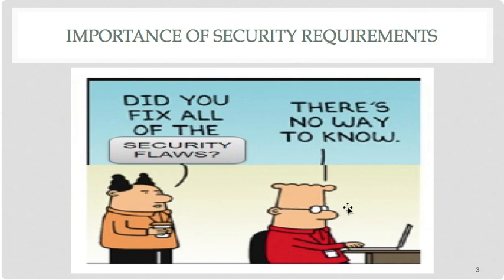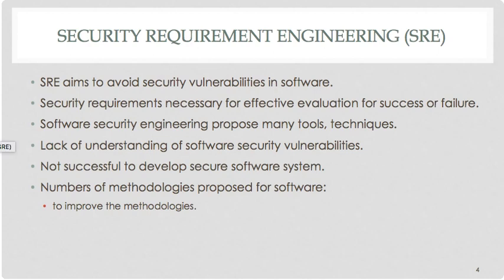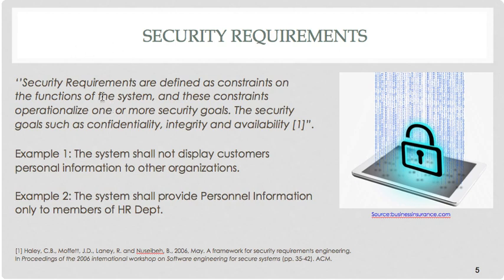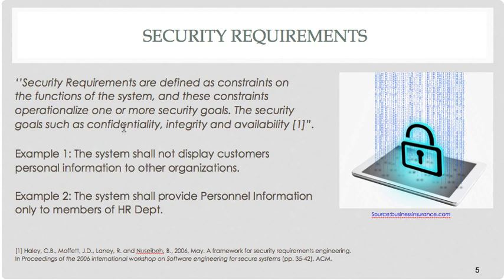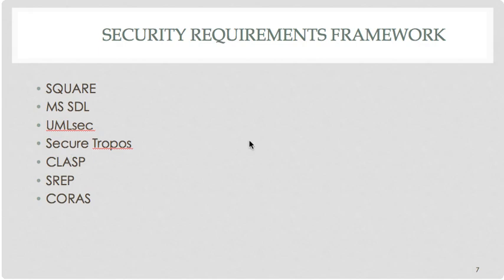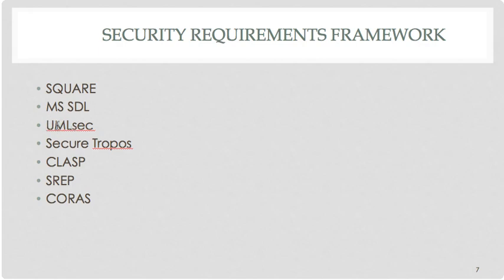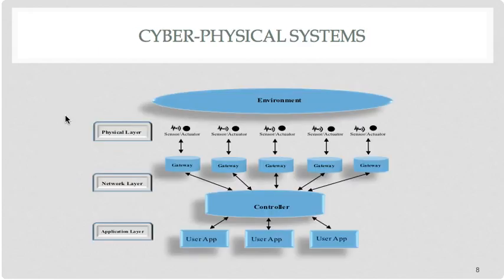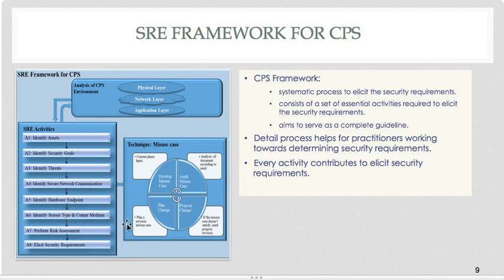Security Requirements for Cyber-Physical Systems